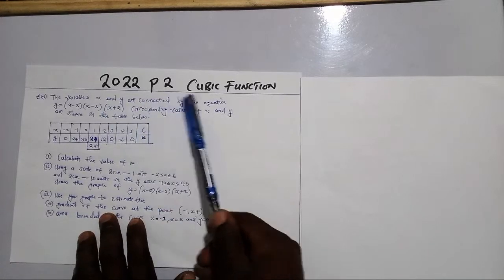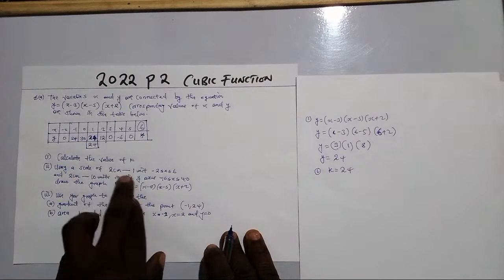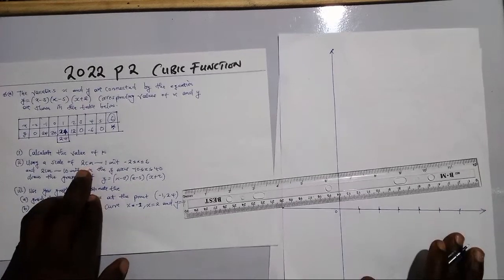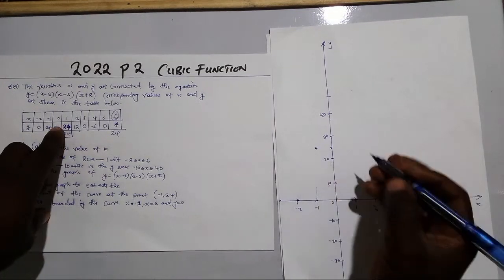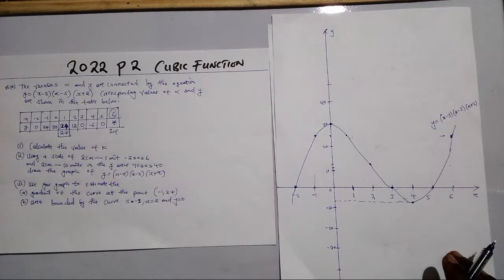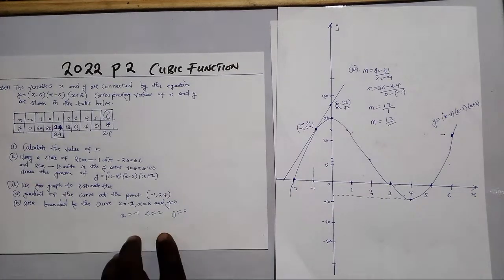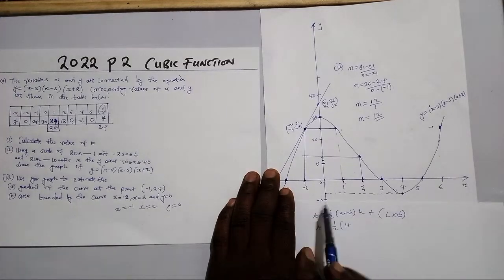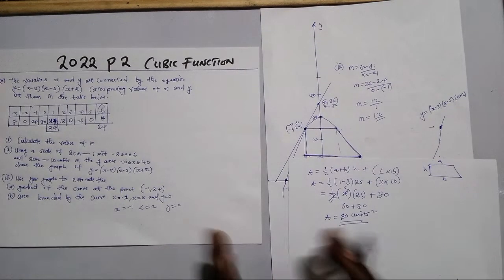2022 maths paper 2 Cubic Function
2022 maths paper 2 Cubic Function

area of a sectorcircle theoreminverse of a matrixspeed in knotsconstant of variationratio of volume of similar solidsorder of rotational of a triangular prism2022 maths paper 2 cubic functionmikei lectureonline integral van biezen mathematics mike van biezen integration Finding the area bounded by the curves ilecture definite integrals ap calculus algebra differentiation Finding the gradient of the curve  graph sketching